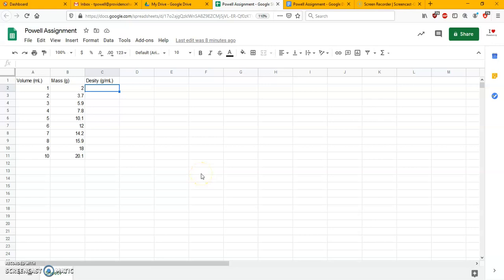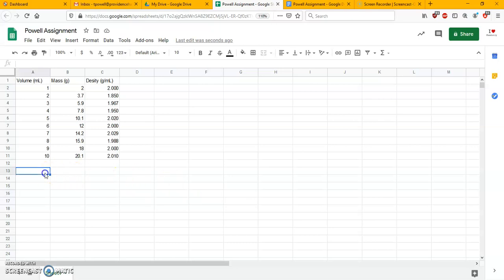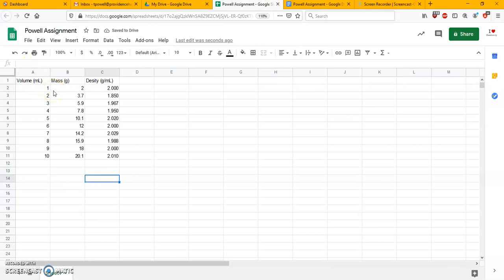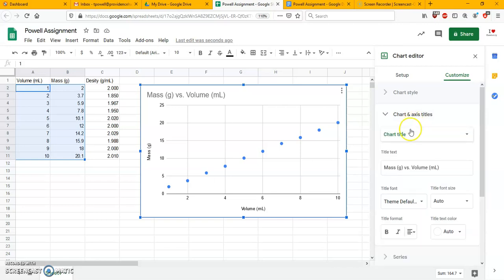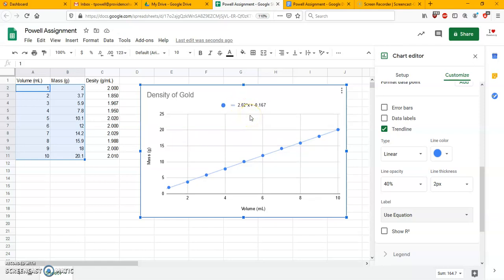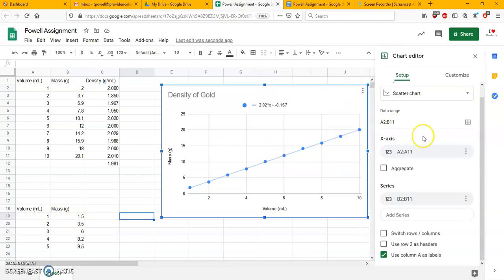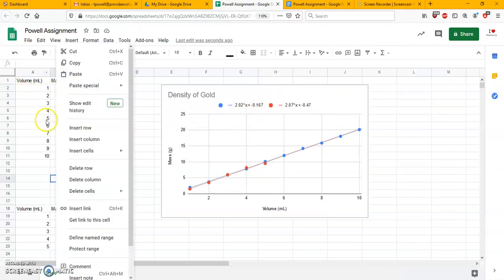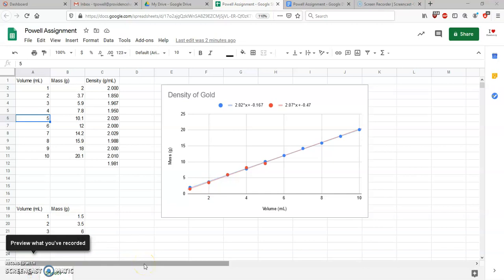How to Google Spreadsheets